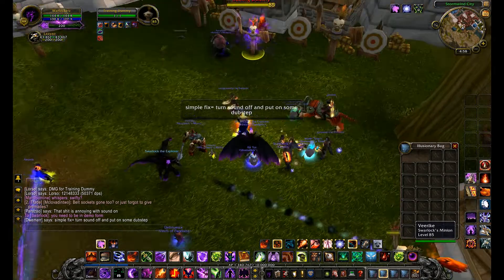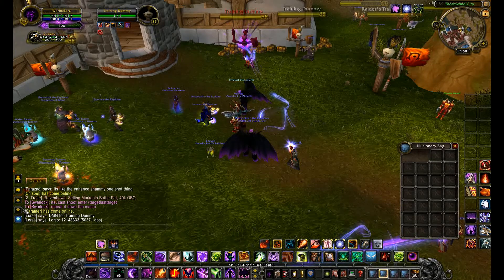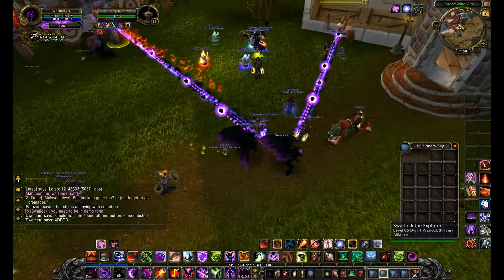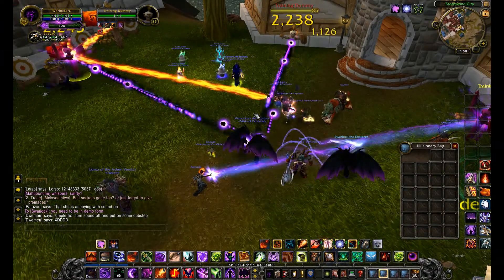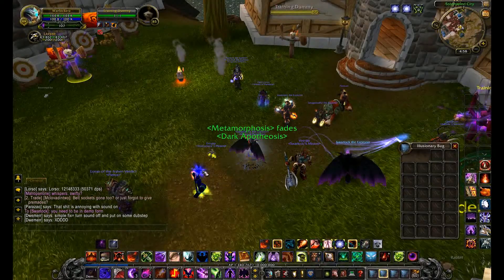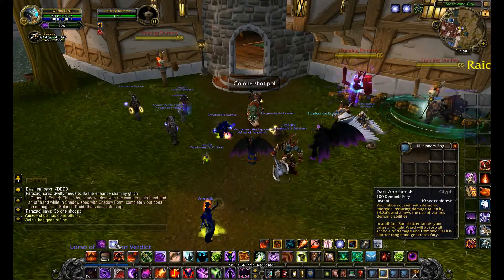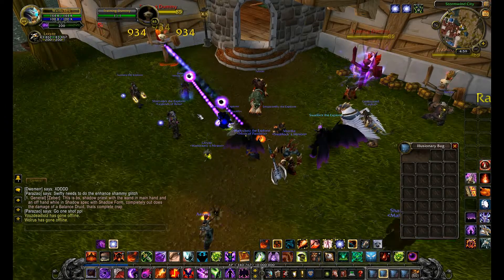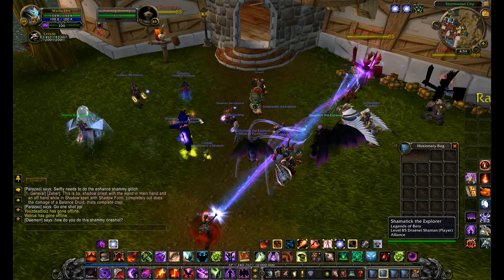Teaching Swifty Le Macro! ;)